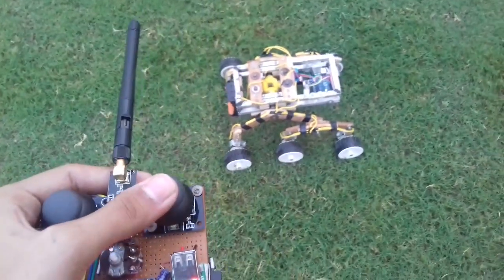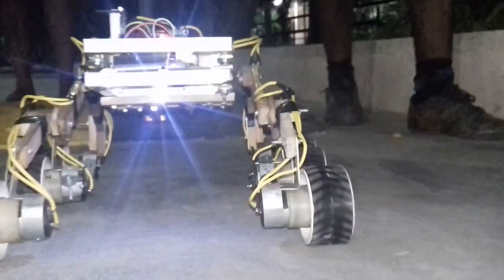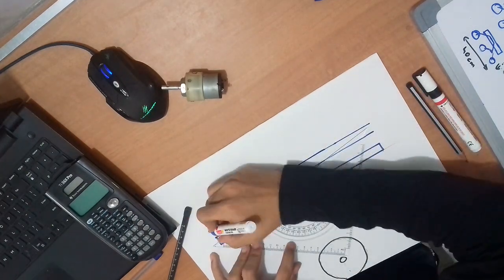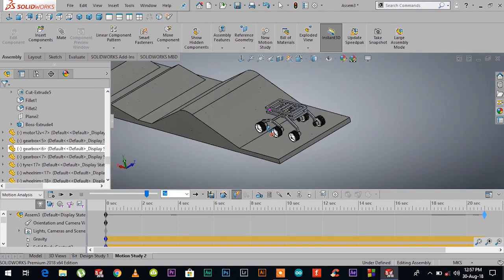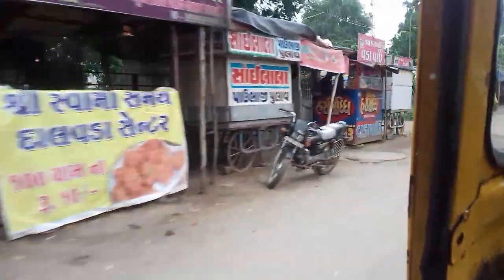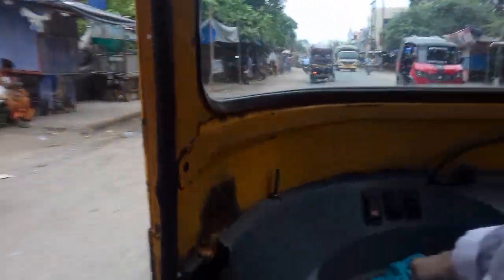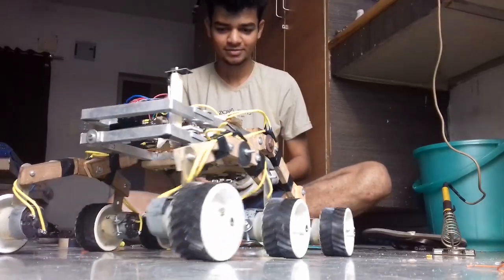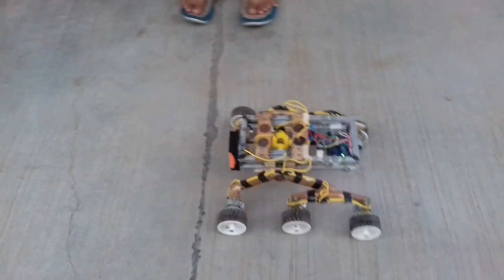Spent first 3 months of college doing this.. ROVER!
Hey there! Watch as I take you through the process of making an all terrain rover (cool robot).

All music :-